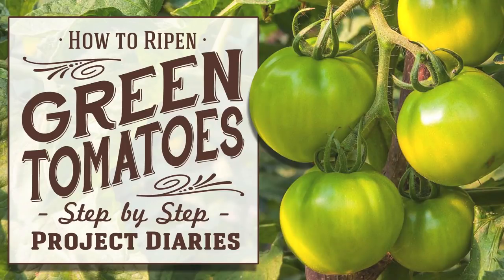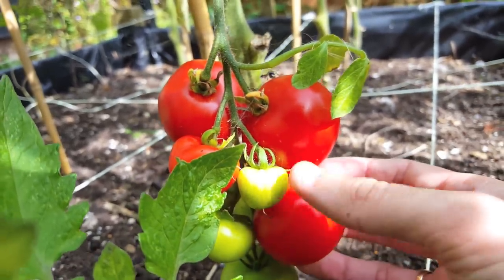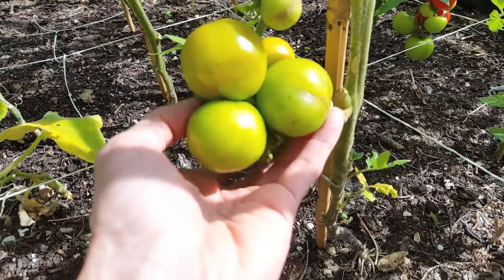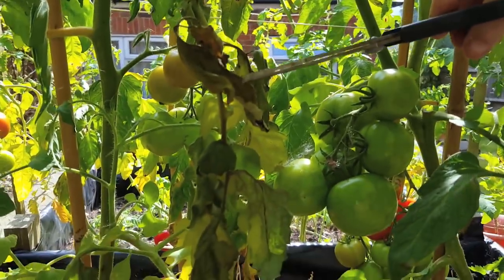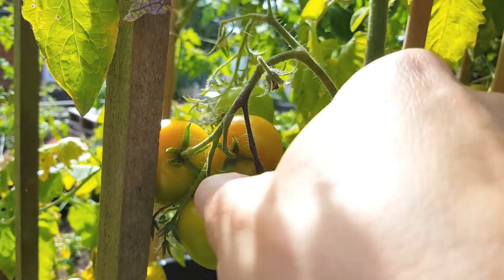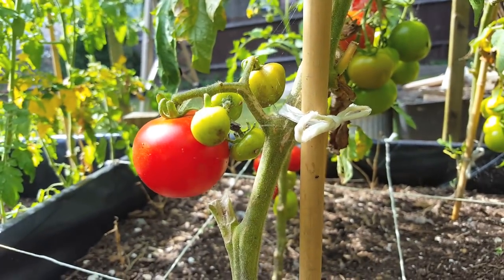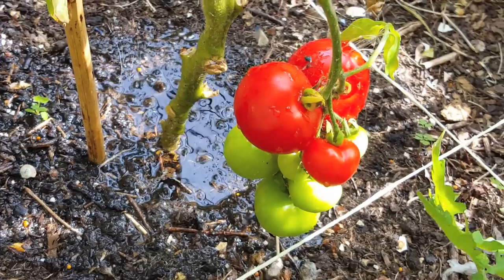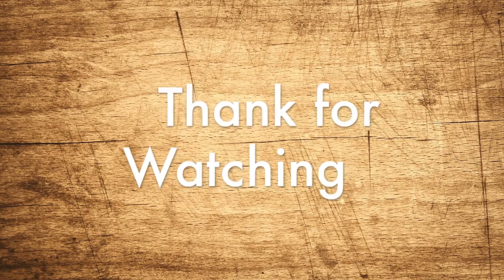★ How to: Ripen Green Tomatoes (A Full Information Video)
In Today's Project Diary Video I will give you some helpful advice on how to turn your green Tomatoes into to beautiful bright red ones.

🇬🇧 BUY ONLINE UK:

★ EQUIPMENT:
FULL SIZE SEED PROPAGATOR SET
RING GROWING FRAME
BAMBOO STAKES

★ SEEDS:
ALICANTE SEEDS
MONEYMAKER SEEDS
CHERRY TOMATO SEEDS
BLACK KRIM SEEDS
FANTASIO SEEDS
6 MIXED VARIETIES (Alicante, Golden Sunrise, Moneymaker, Rosella, San Marzano & Yellow Pear)

🇺🇸 BUY ONLINE USA:

★ EQUIPMENT:
RING GROWING FRAME
BAMBOO STAKES

★ SEEDS:
ALICANTE SEEDS
MONEYMAKER SEEDS
CHERRY TOMATO SEEDS
BLACK KRIM SEEDS
FANTASTIC SEEDS
RAINBOW MIXED VARIETIES (Black Krim, Black Sea Man, Yellow Brandywine, Tiny Tim, Ace 55 & More!)